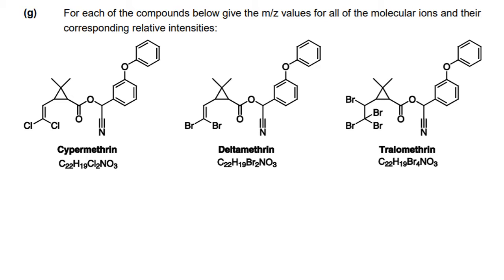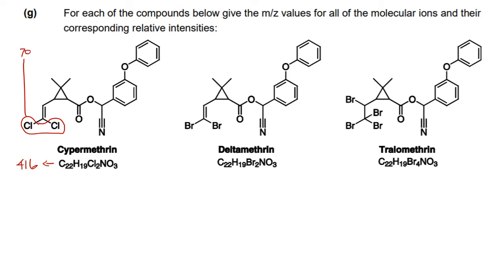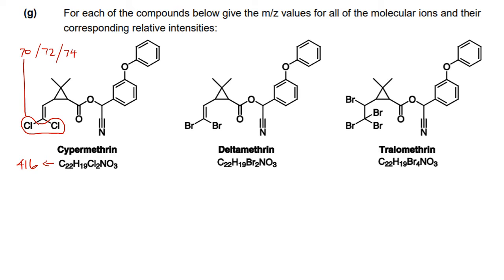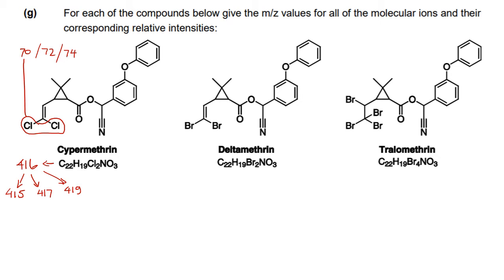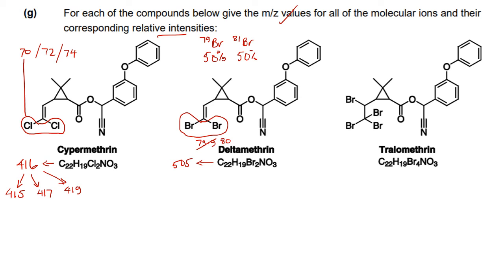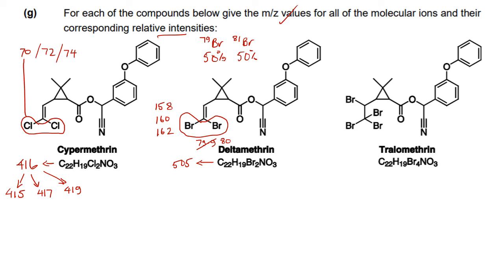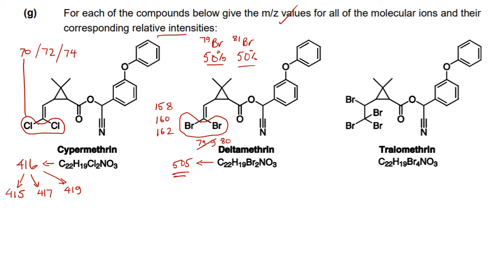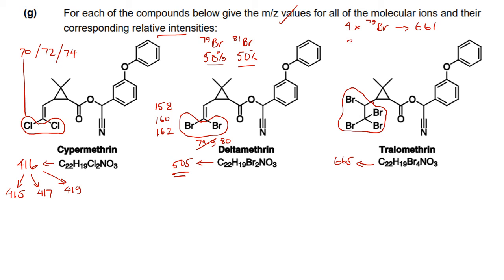Isotopes ext question 2